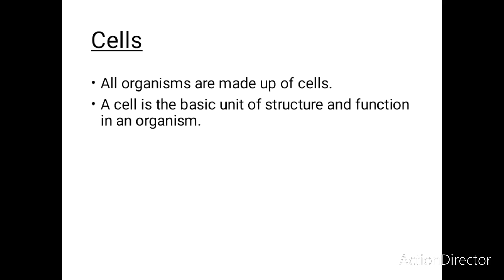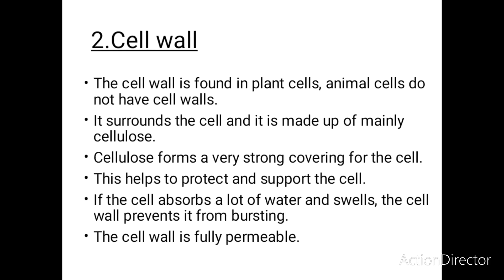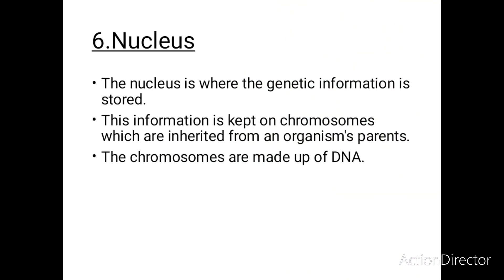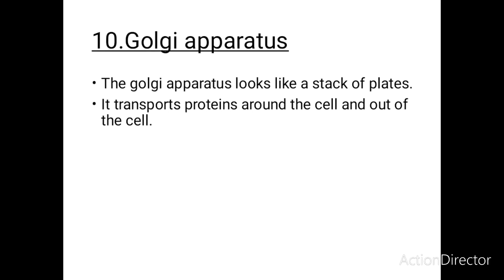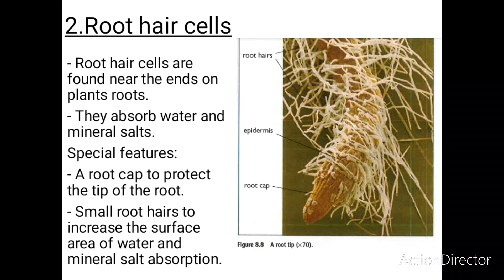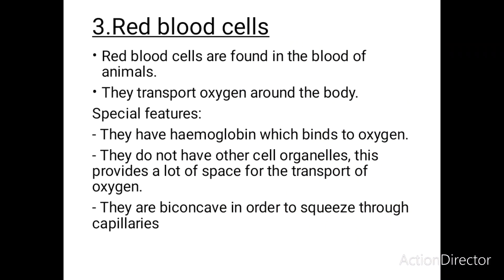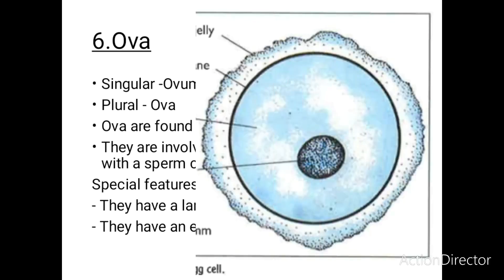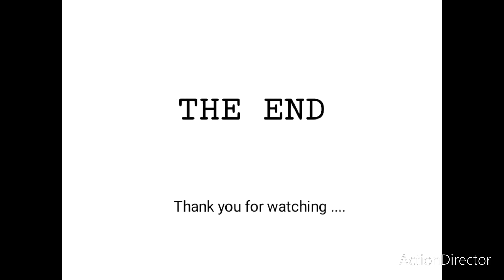Cells - O level Biology( ZIMSEC)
Cells. Zimsec ordinary level biology and combined sciencs.